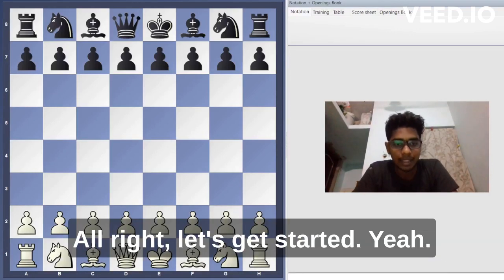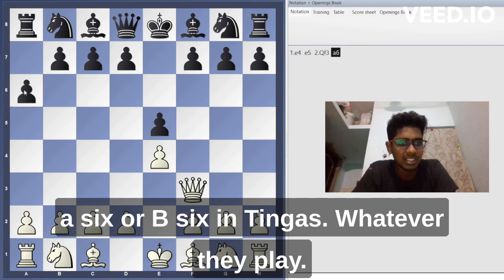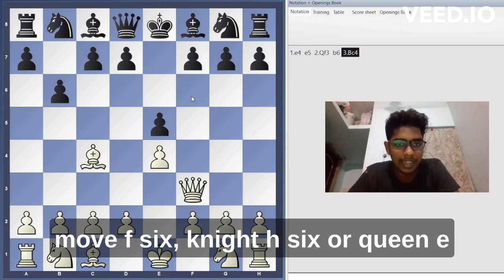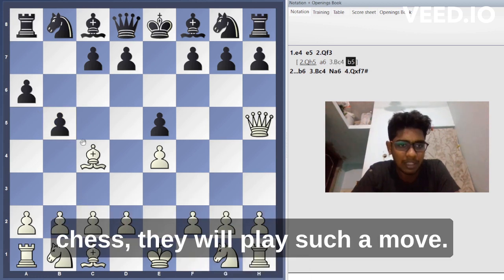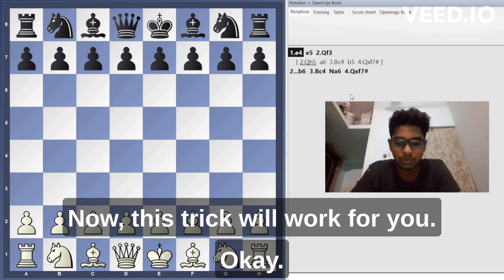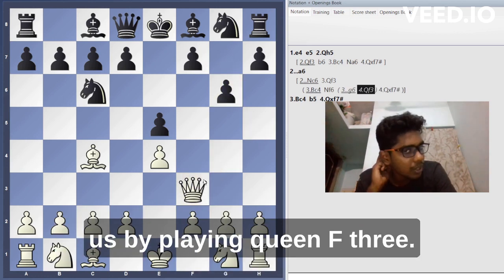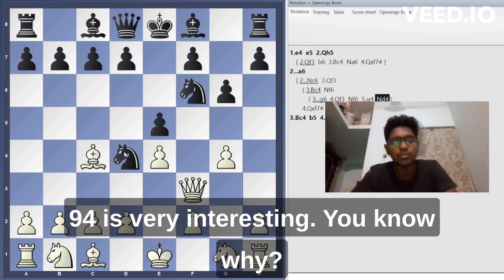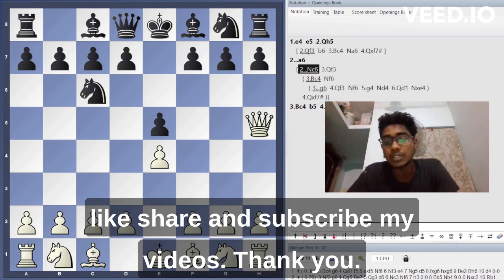how to punish a scholar mate !!